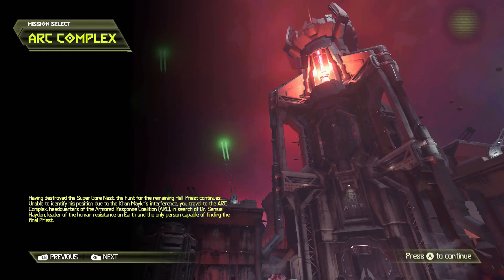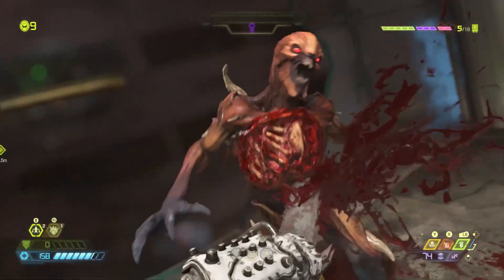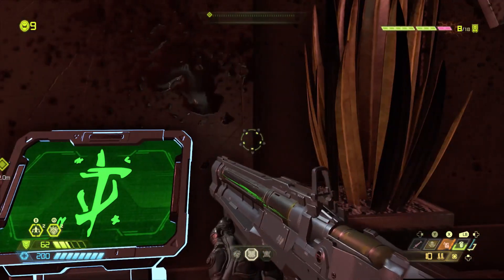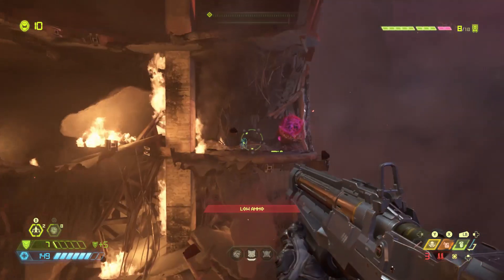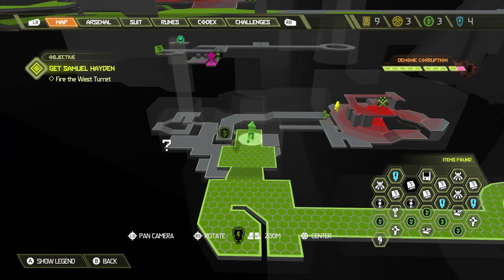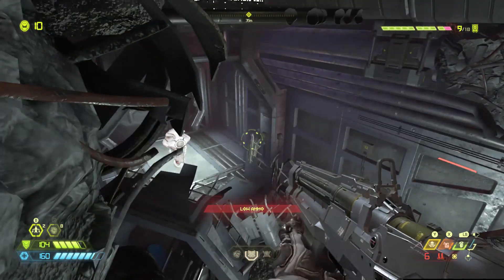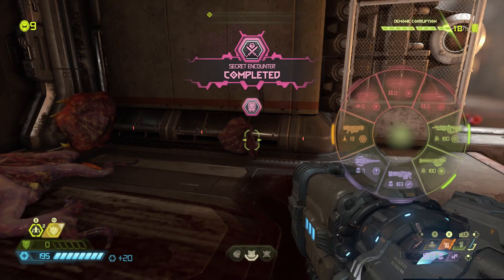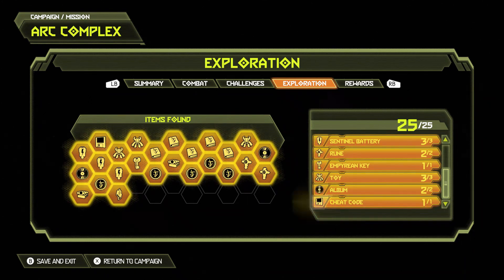DOOM ARC COMPLEX ALL COLLECTABLES GUIDE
Doom Eternal All Collectables Walkthrough and Guide